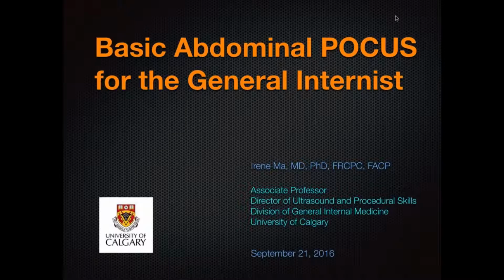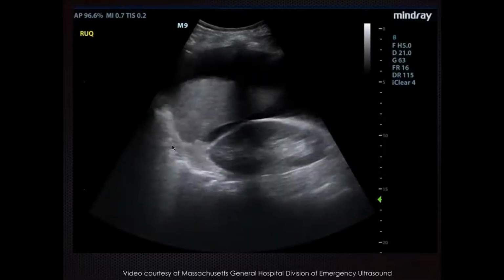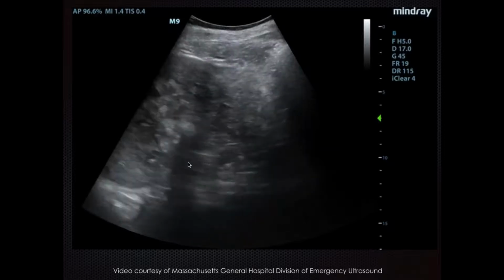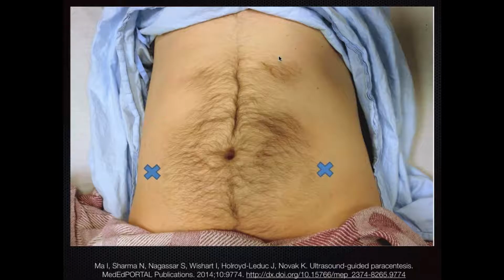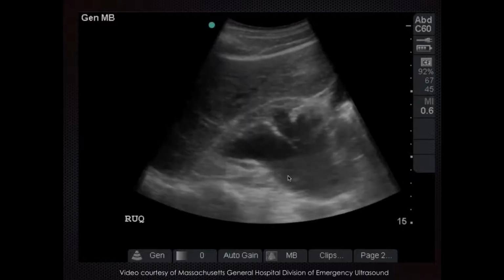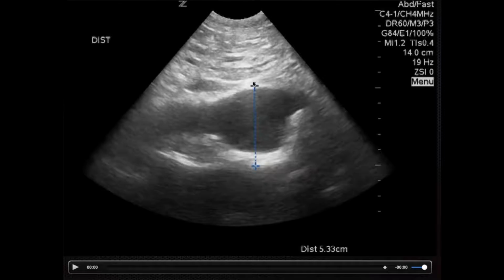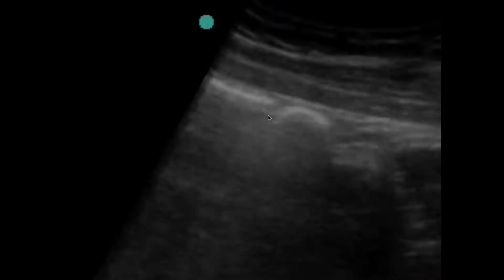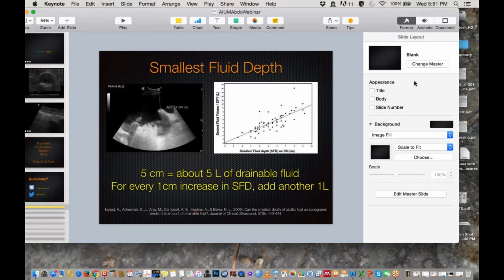AIUM/ACP/SUSME Webinar: Basic Abdominal POCUS for the General Internist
Irene W.Y. Ma, MD, PhD, leads this webinar that covers the standard views used for identifying intra-abdominal fluid;  the presence of intra-abdominal free fluid and how to differentiate free fluid from mimickers; normal sonoanatomy of the kidneys; and the presence of hydronephrosis.

Interested viewers may be able to earn CME credit.